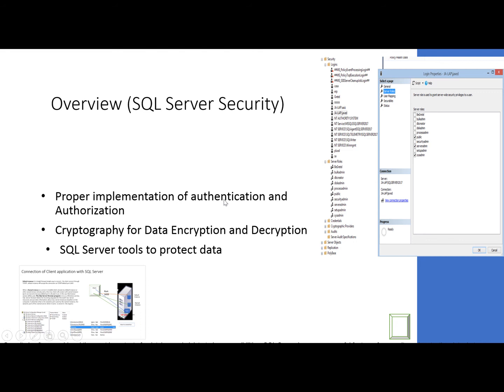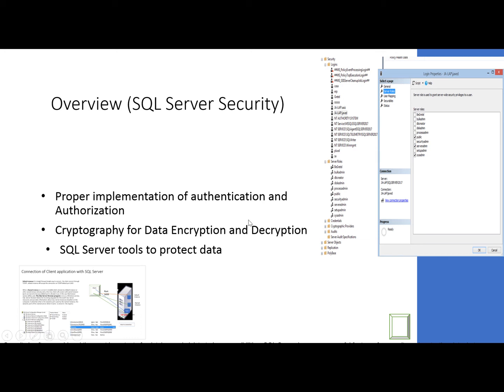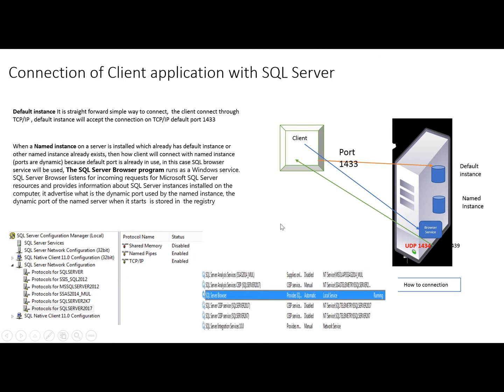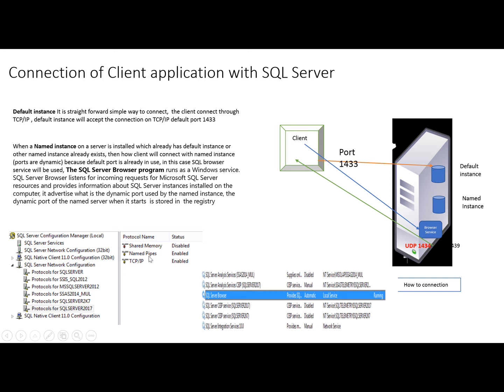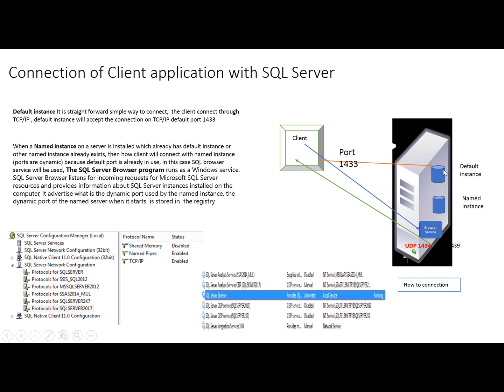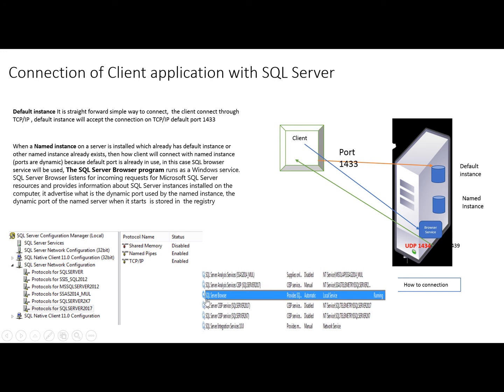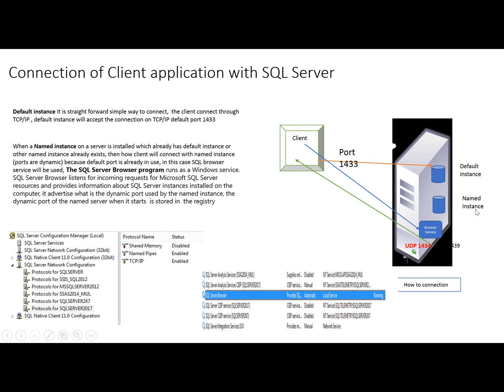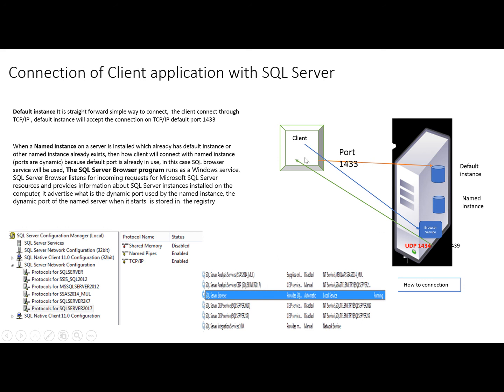SQL Server Security Overview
Video is describing  about  security in SQL Server and also explaining, how SQL clients are connecting with SQL Server.